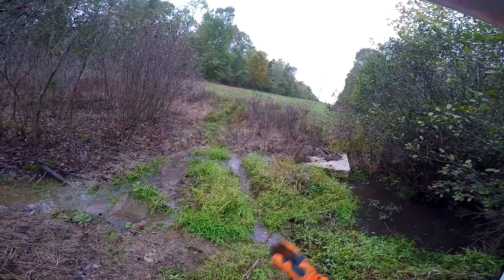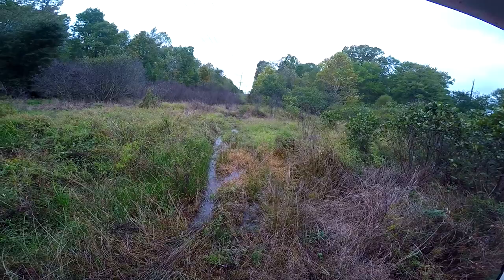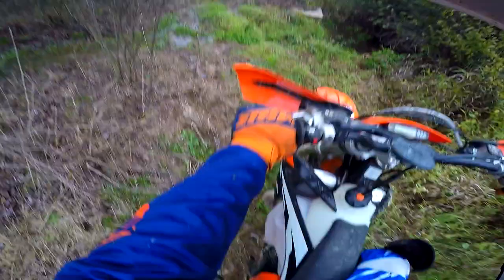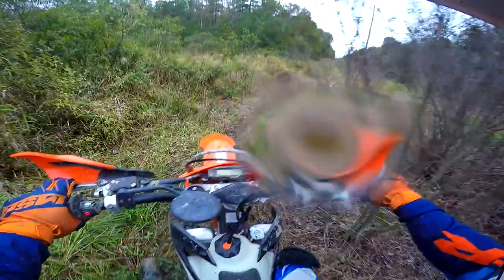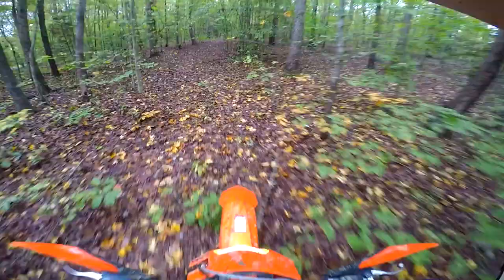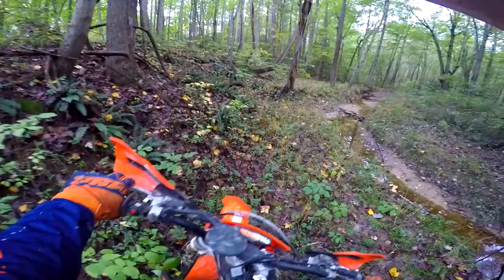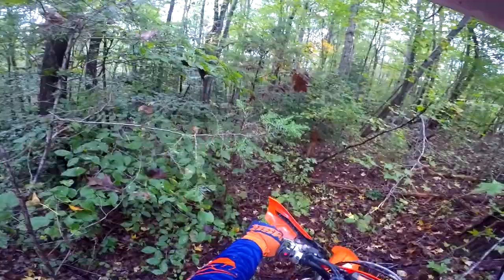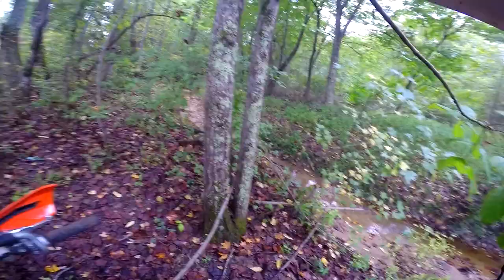KTM 300 2 Stroke Swamp Mud Logs - Exploring Bush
Two days of rain makes for a KTM Enduro Play Ground.